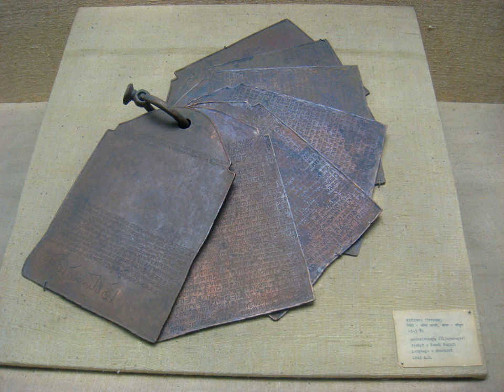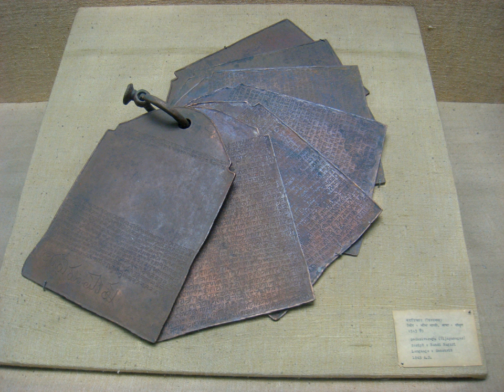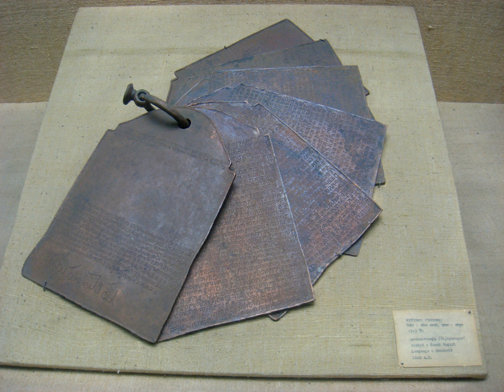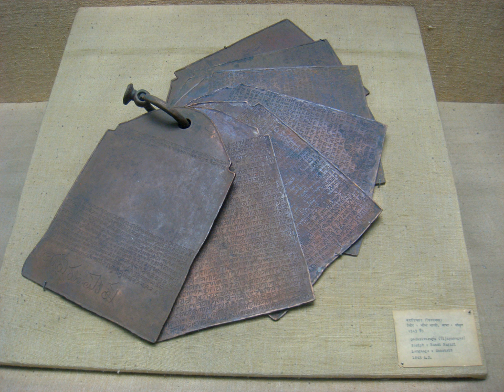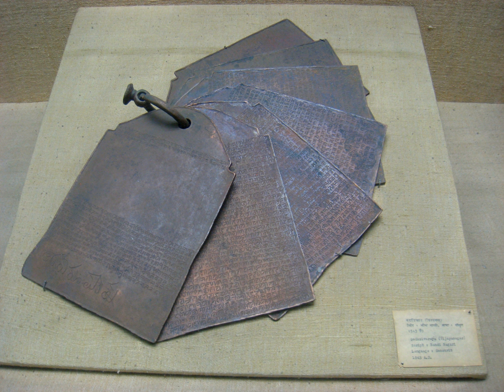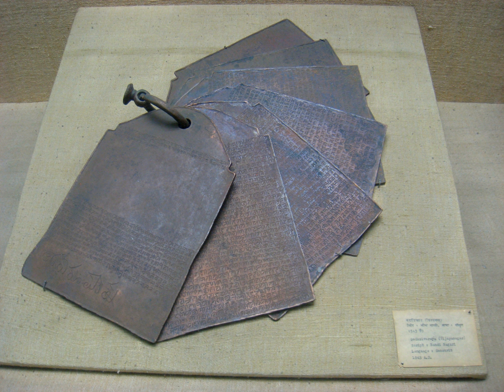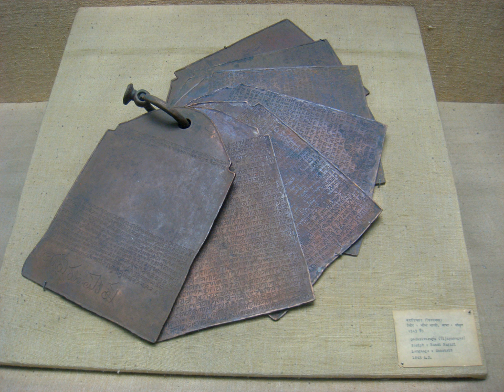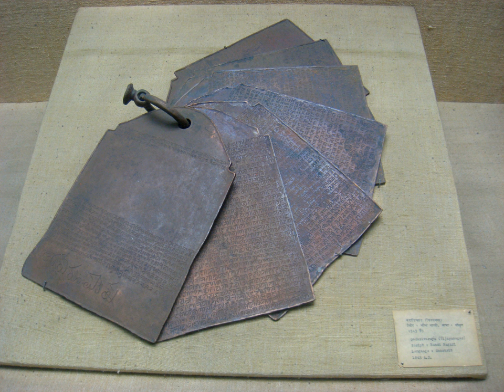Nandinagari | Wikipedia audio article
This is an audio version of the Wikipedia Article:
Nandinagari

SUMMARY
Nandinagari is a Brahmic script derived from  Nāgarī script which appeared in the 7th century AD. This script and its variants were used in the central Deccan region and south India, and an abundance of Sanskrit manuscripts in Nandinagari have been discovered but remain untransliterated. Some of the discovered manuscripts of Madhvacharya of the Dvaita Vedanta school of Hinduism are in Nandinagari script.It is a sister script to Devanagari, which is common in other parts of India.